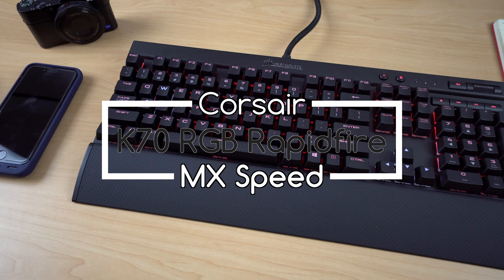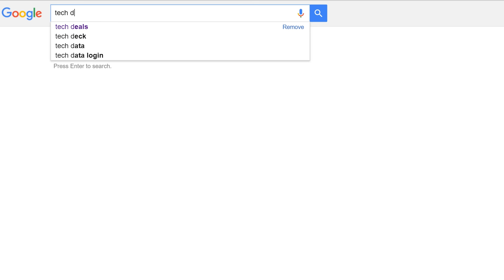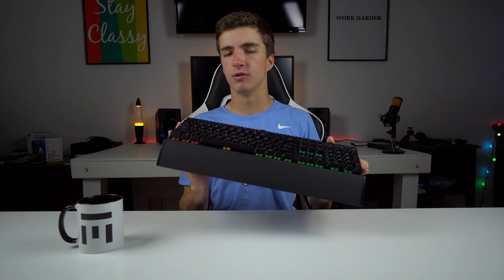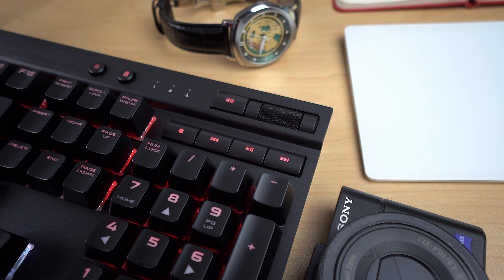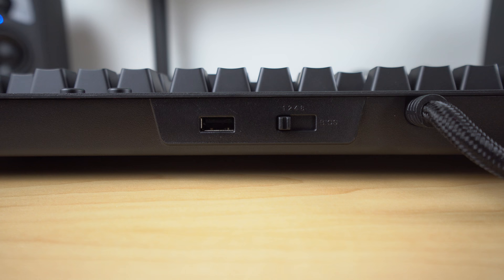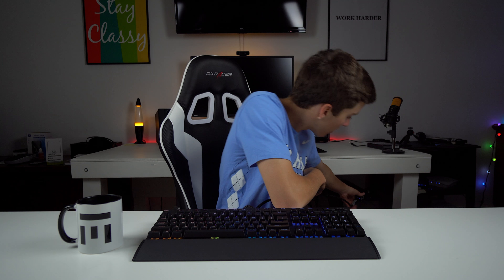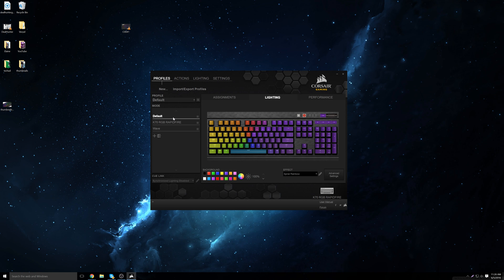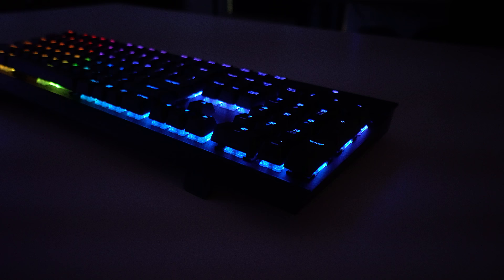The new best mechanical gaming keyboard?!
I hate Cherry MX Speed switches. But the keyboard is nice!